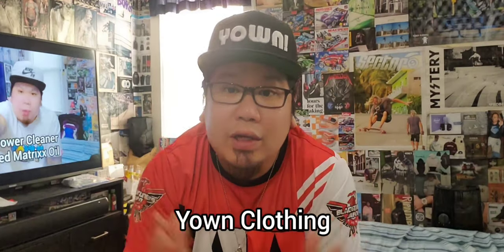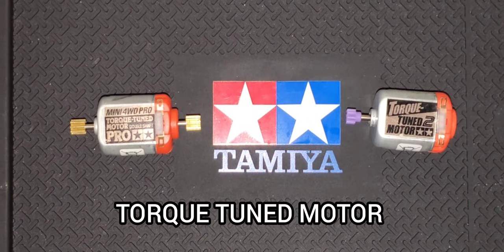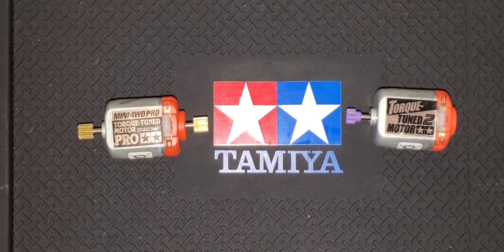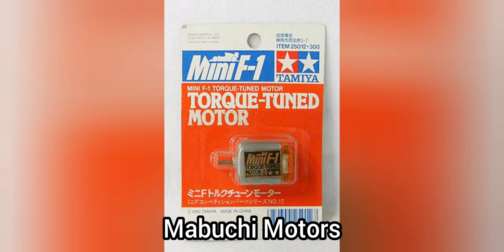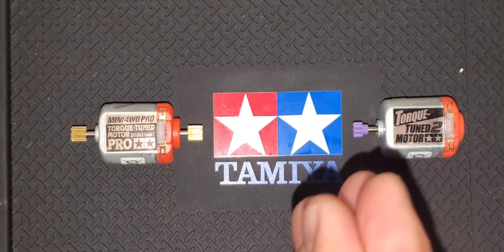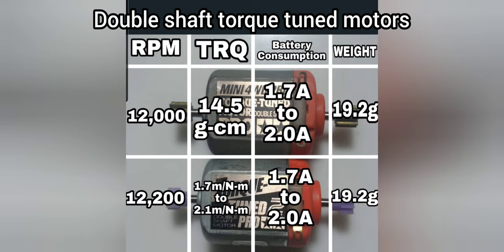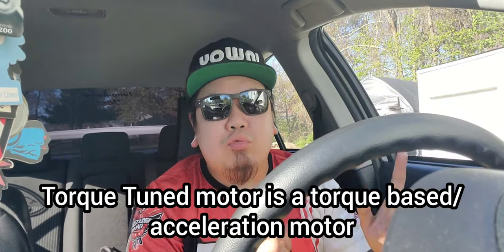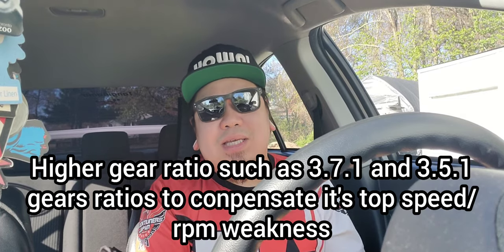(ミニ四駆)Torque Tuned Motors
Got torque?! with cielshock talking about everything you need to know about torque tuned motors and some personal tips and reminders.

●Instagram.com/cielshock

●For oders:
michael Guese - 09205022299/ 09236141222